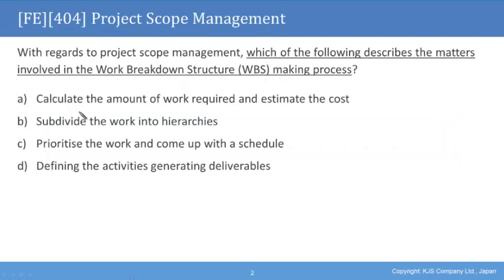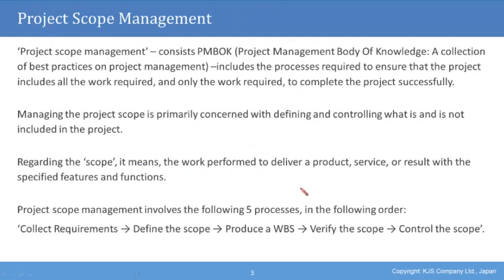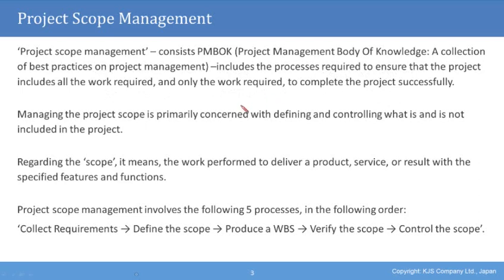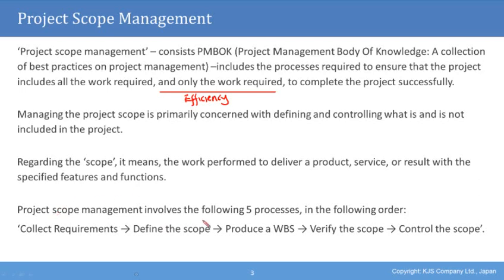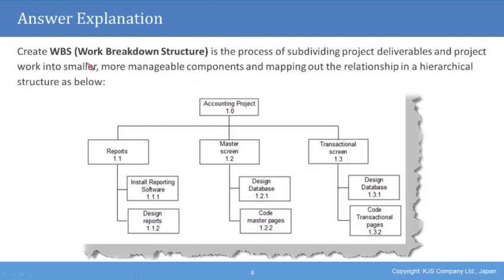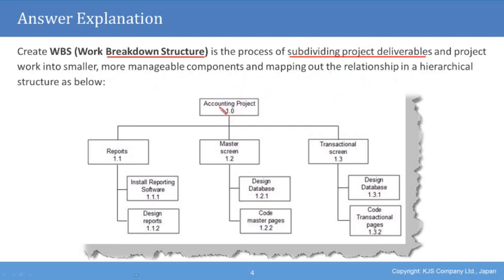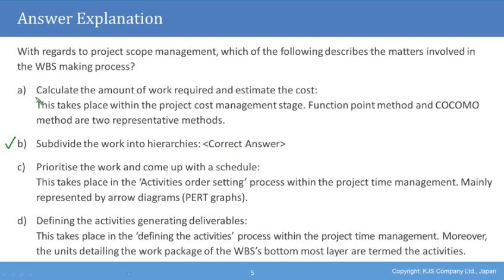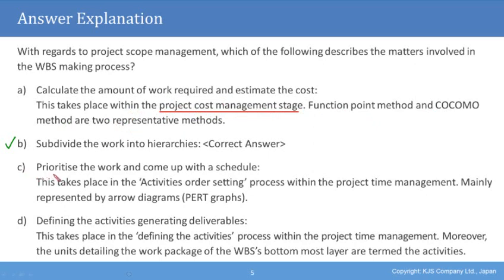FE-Management_ProjectManagement_M404-ProjectScopeManagement